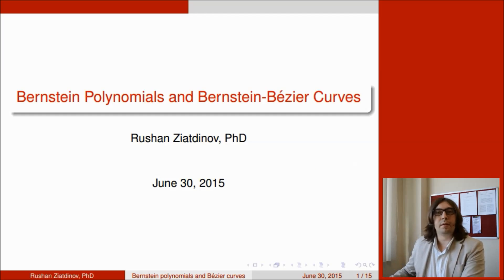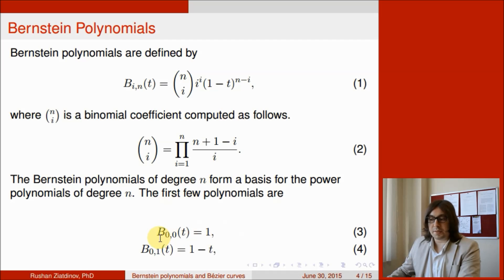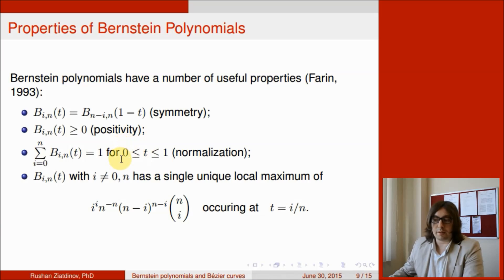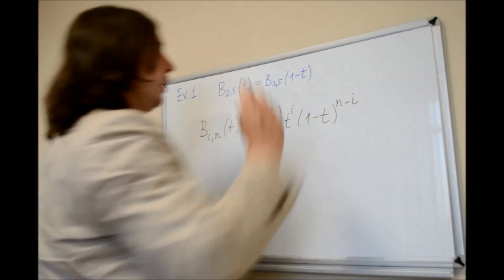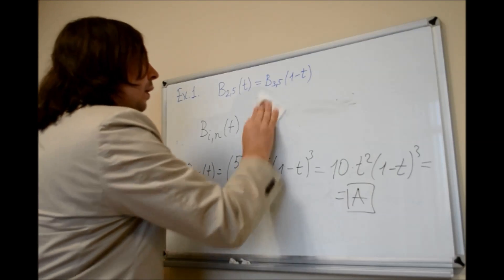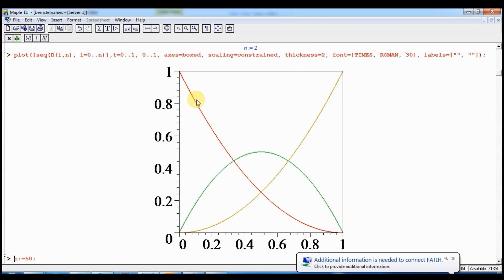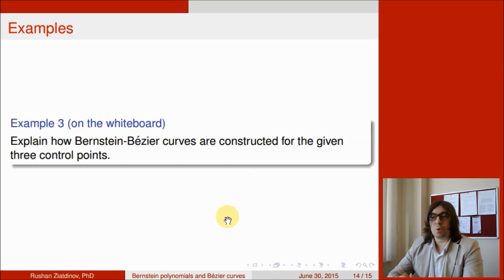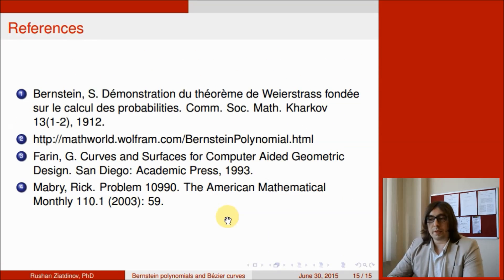Bernstein Polynomials and Bézier Curves | Prof. Rushan Ziatdinov | Keimyung University, South Korea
Bernstein polynomials: a bibliometric data analysis since the year 1949 based on the Scopus database

Bernstein Polynomials and Bernstein-Bézier Curves / Полиномы Бернштейна и кривые Бернштейна-Безье / Bernstein Polinomları ve Bernstein-Bézier Eğrileri

Remark: I have made a typo in Formula 1 on Page 4. There should be "t^i" instead of "i^i".

Author:
Prof. Rushan Ziatdinov
Department of Industrial Engineering
Keimyung University, Daegu, South Korea

Special Issue "Modern Geometric Modeling: Theory and Applications II" (IF=2.258)
Editors: Miura (Shizuoka U.) & Ziatdinov (Keimyung U.)

"Innovations in Geometric Modelling and CAD: Exploring Boundaries and Beyond" | 幾何学モデリングとCADの革新：境界の探求とその先へ
Journal: Axioms, ISSN 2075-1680 (Impact Factor 2.0)
Guest Editors: Prof. Rushan Ziatdinov (Keimyung Univ., South Korea) & Prof. Kenjiro T. Miura (Shizuoka Univ., Japan)
Deadline: March 1, 2024